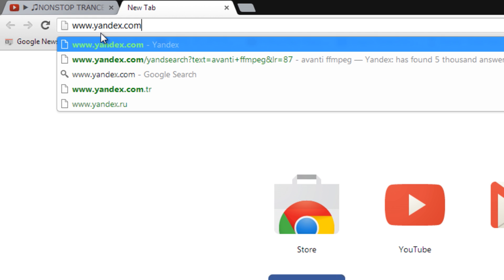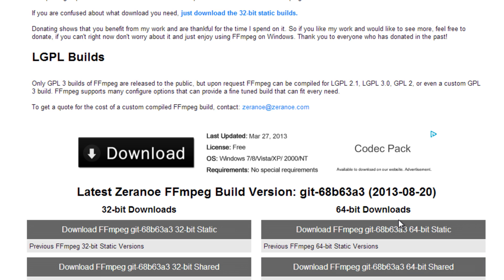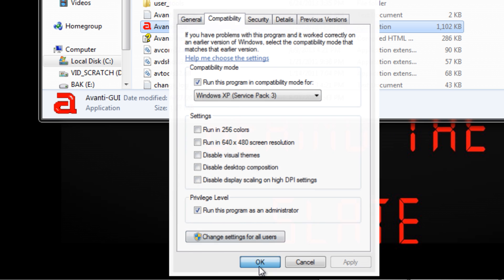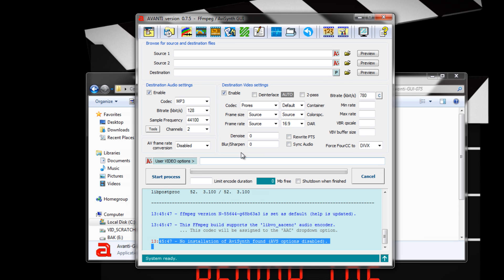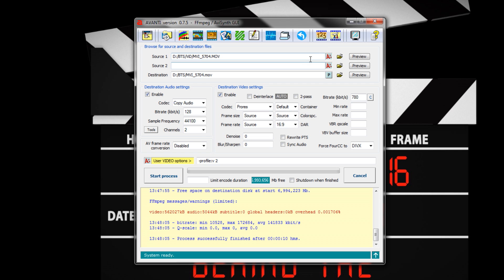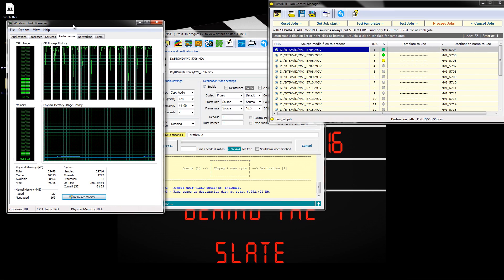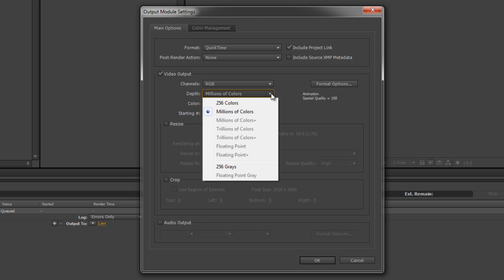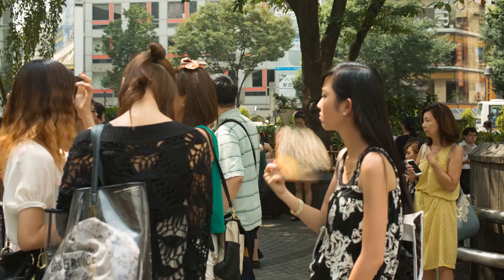Apple Prores on Microsoft Windows using Avanti - Behind the Slate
Kris explains how to use Avanti and FFMPEG to trans-code video to Apple's ProRes codec on a Windows PC. This is an alternate guide to the prior guide which used AnotherGUI for the FFMPEG graphical user interface. This guide also shows a special work flow for trans-coding Canon 5DMKIII raw DNG image sequences into Apple's ProRes 10-Bit 4:2:2 codec using Adobe After Effects CS6 and Avanti/FFMPEG.

Useful Links:

(Still under construction but has a few articles up.)

(Direct link to Avanti FFMPEG GUI.)

(Excellent source for philanthropy endeavors.)

(Behind the Slate's YouTube channel link.)